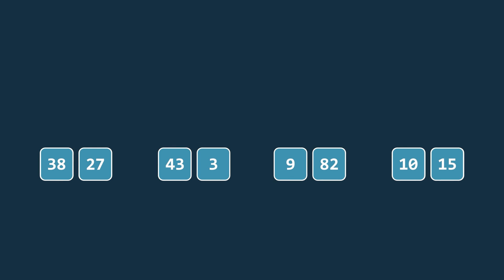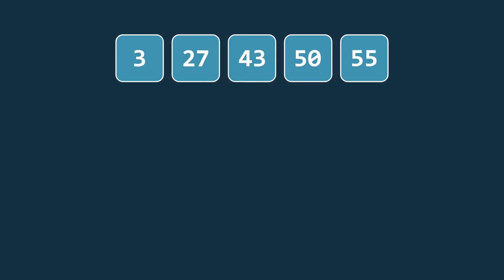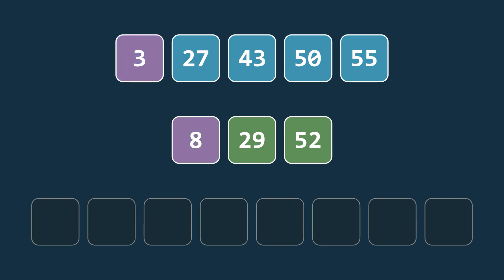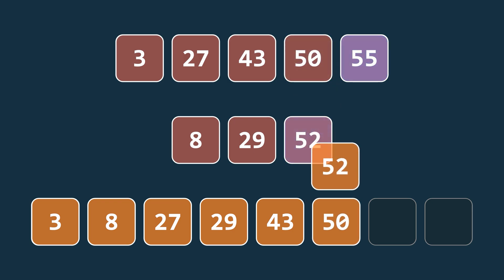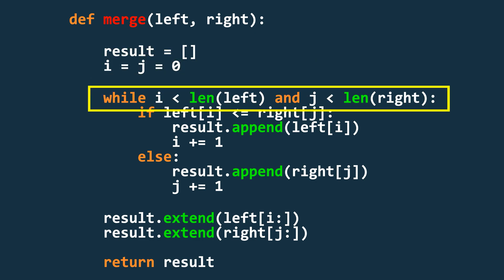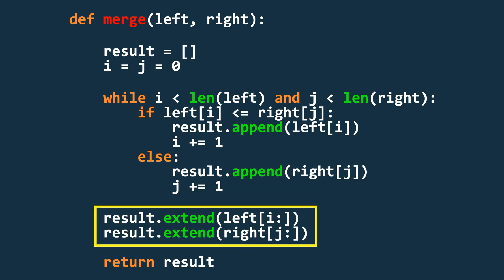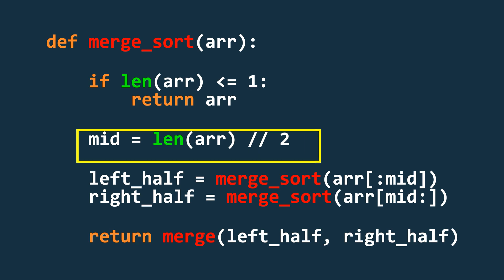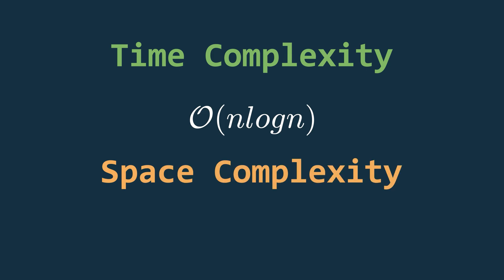Merge Sort Algorithm Visually Explained | Sorting Algorithm | Computer Science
Learn how the Merge Sort algorithm works in the most intuitive way possible — with clear explanations, visuals, and full Python code walkthrough!
We'll break down the logic behind Merging, recursion, and the time & space complexity.

Tools & Credits
Manim (Python library by 3Blue1Brown) for all visuals